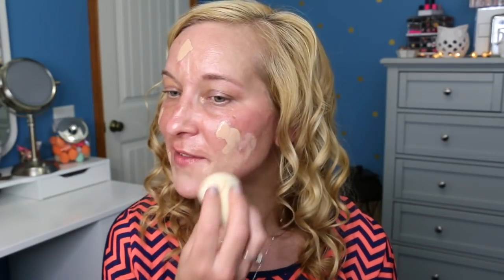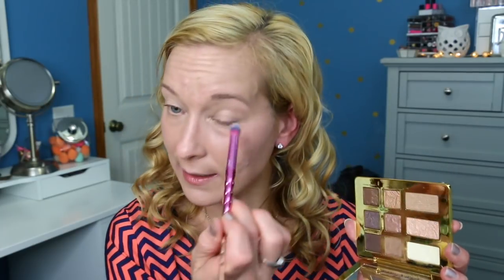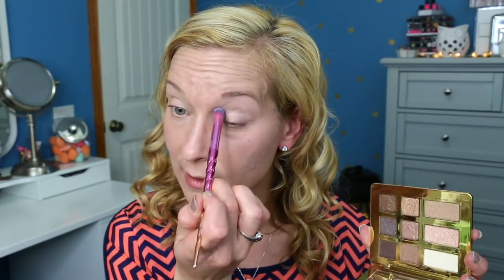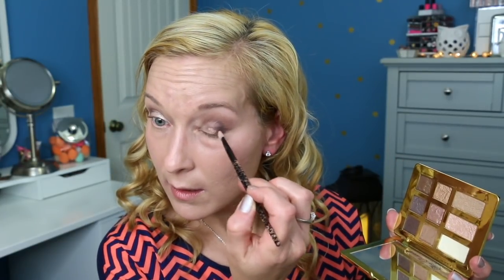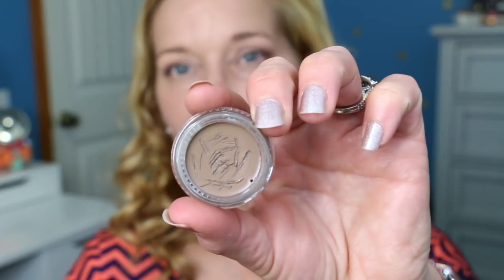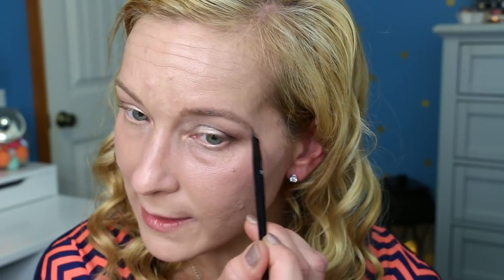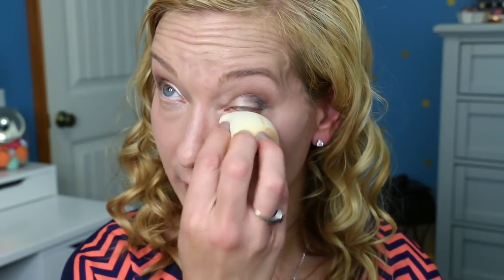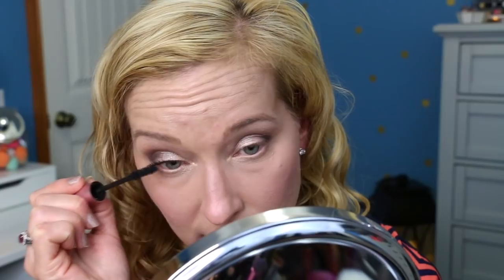Too Faced GRWM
Happy Saturday! I am excited to share my GRWM for this week with y'all. I had to speed through the GRWM a little I apologize for that. I will do a more chatty GRWM for next weeks video
Products Mentioned:
Too Faced Natural Eyes Eyeshadow Palette
Too Faced Natural Matte Eyeshadow Palette
Too Faced Natural Face Palette
Too Faced Better Than S** Mascara
Too Faced Peach Perfect Mattifying Setting Powder-Peaches and Cream
Too Faced Primed and Peachy Matte Perfecting Powder Peaches and Cream Collection
Too Faced Peach Mist Mattifying Setting Spray Peaches and Cream Collection
Too Faced Sweet Peach Creamy Peach Oil Lip Gloss
Too Faced Peach Perfect Comfort Matte Foundation
Kat Von D #70 Pomade Brow Brush
Kat Von D 24 Hour Super Brow Long Wear Brow Pomade
Ulta Metallic Nude Lipstick

Tiffany Hinkle
3883 Old Valley Pike